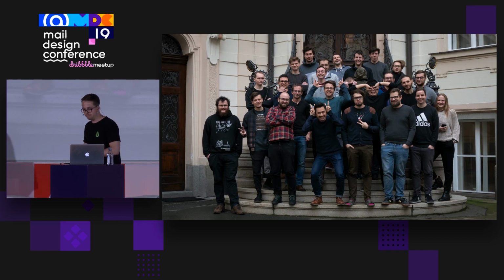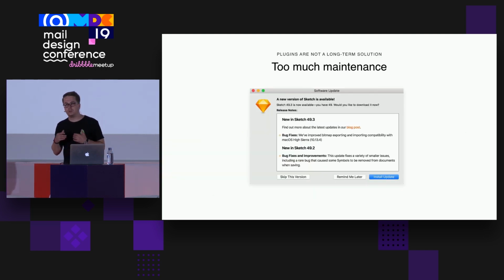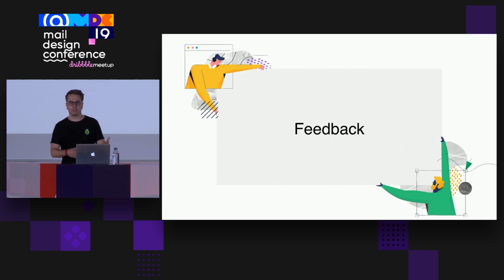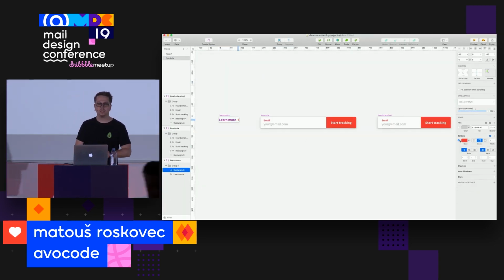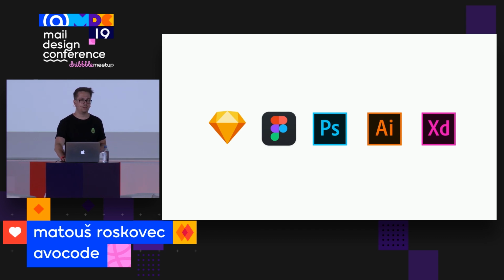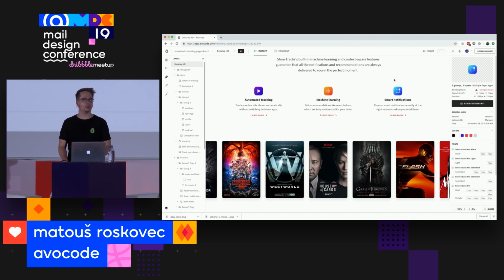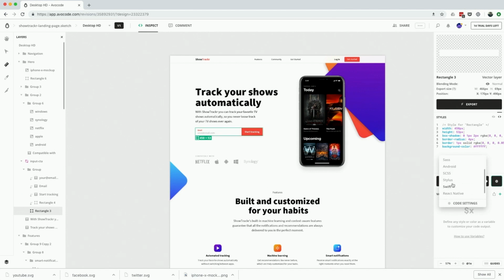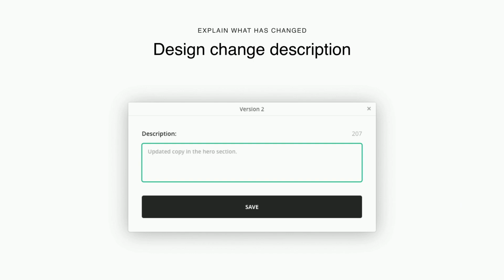Avocode / Matouš Roskovec – Будущее инструментов дизайна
Matouš Roskovec – Creative Lead в Avocode рассказал про команду, создани, развитие и будущее Avocode и инструментов создания цифровых продуктов.